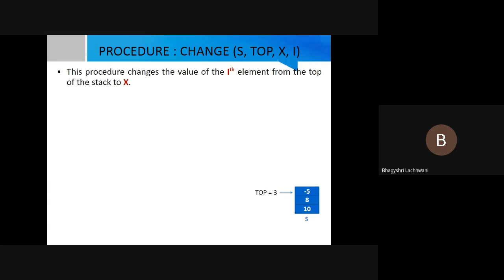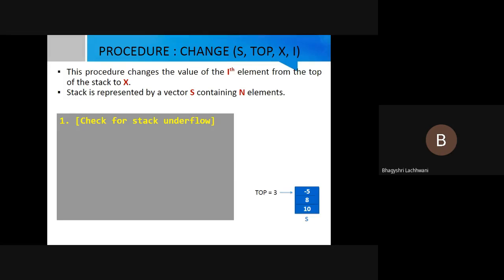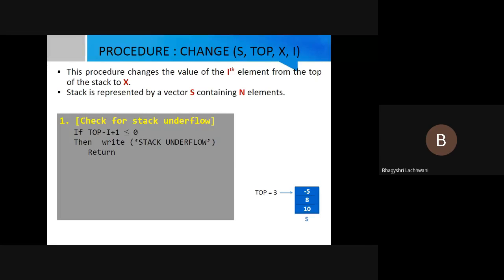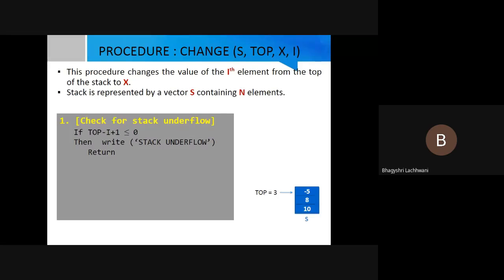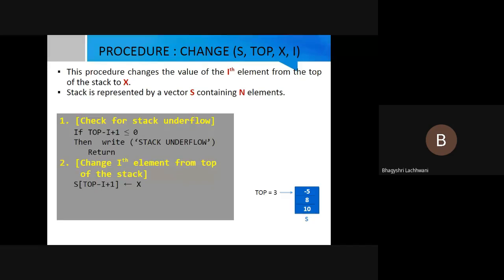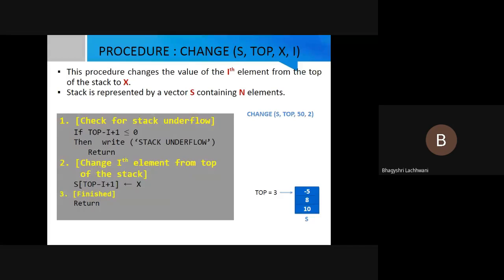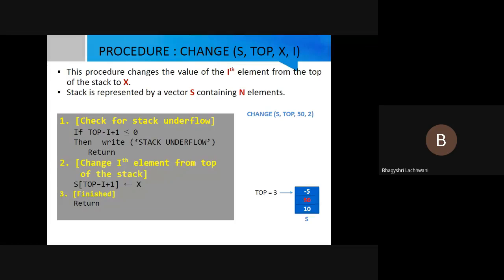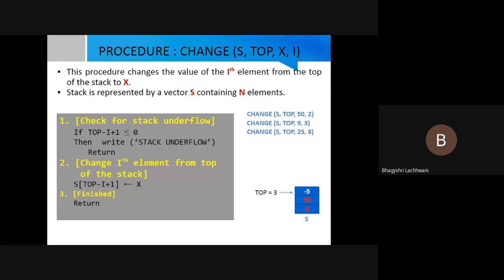Stack CHANGE Operation